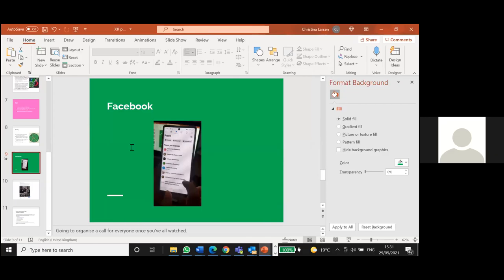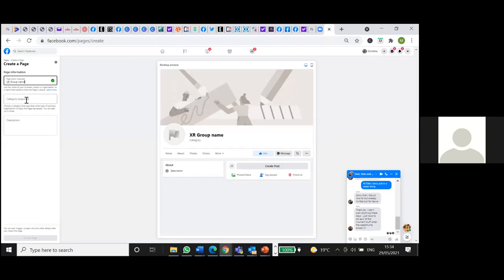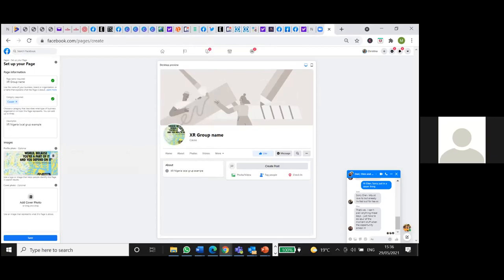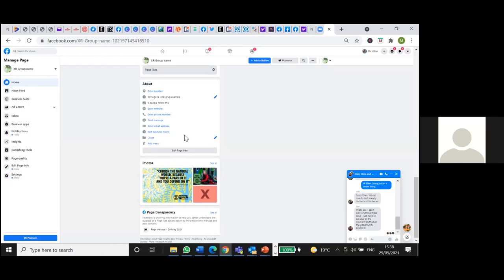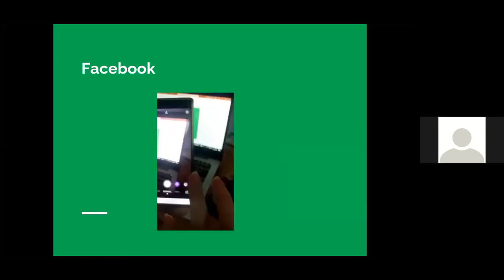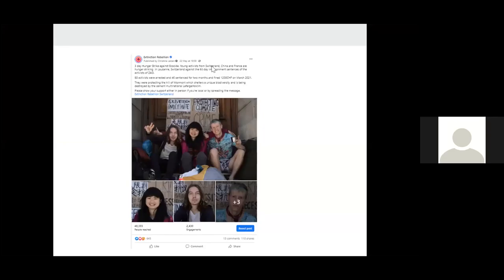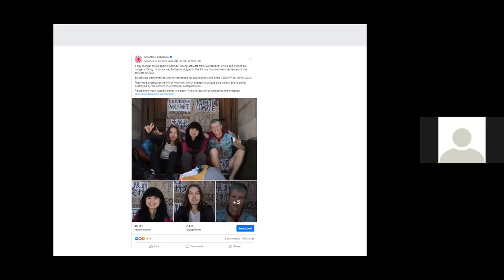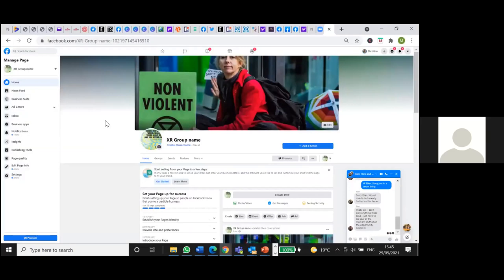4 Facebook Training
Subtitle Team video - please add desription here